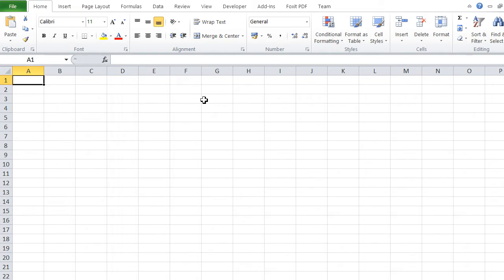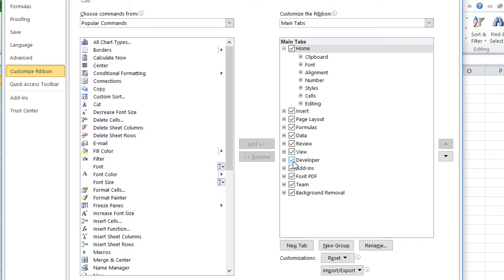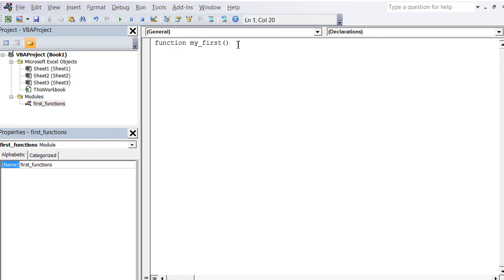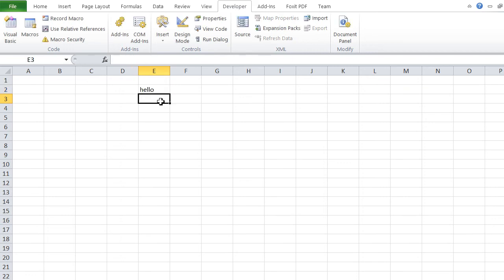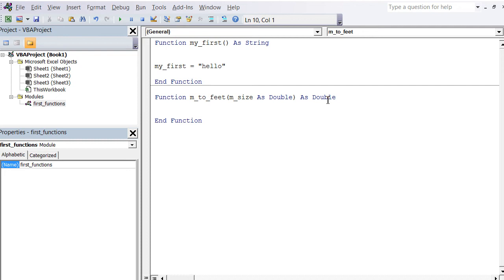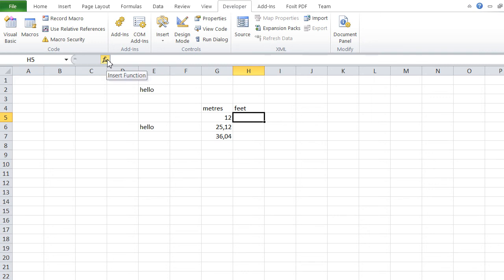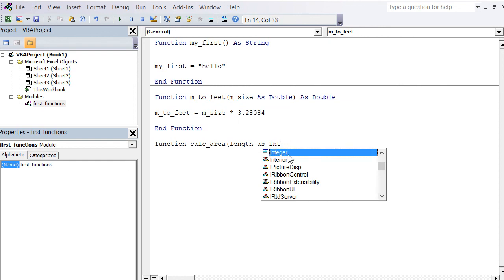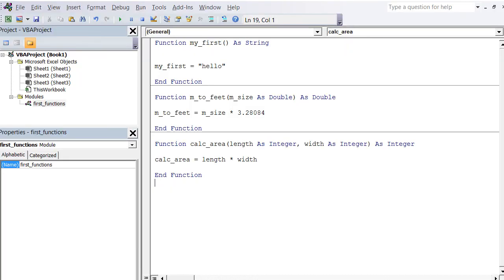User Defined Functions in Excel with Visual Basic for Applications VBA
The standard built-in functions in Excel are Ok, but sometimes you do need your custom functions and calculations.

Criteria for functions:
- VBA function must start with the word Function
- Parameters required by function come into parentheses
- Define output type
- Function output is always connected to a variable with an identical name as the function itself
- End Function

First function: No parameters
Function test() As String
  test = "hello"
End Function

Our second function takes a double as a parameter and outputs a double
Function metres_to_feet(m_size As Double) As Double
  metres_to_feet = m_size * 3.28084
End Function

Third function takes 2 integers as parameters and outputs an integer
Function area_calc(length As Integer, width As Integer) As Integer
  area_calc = length * width
End Function